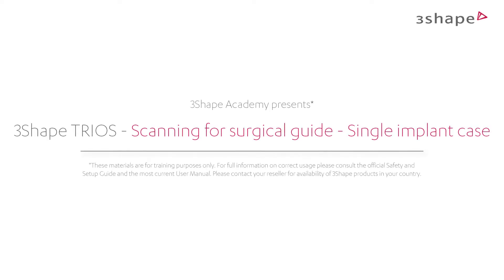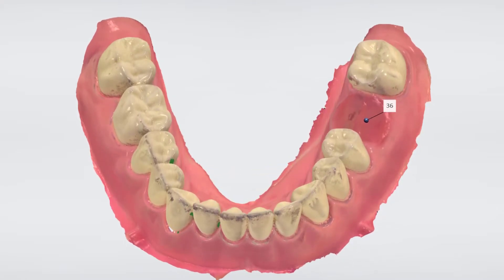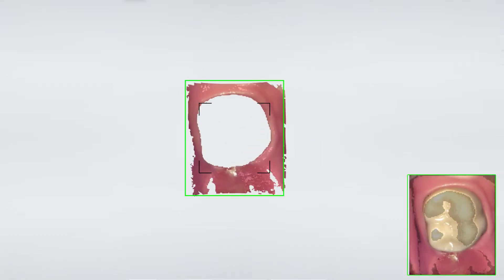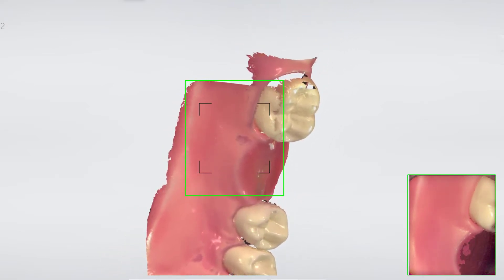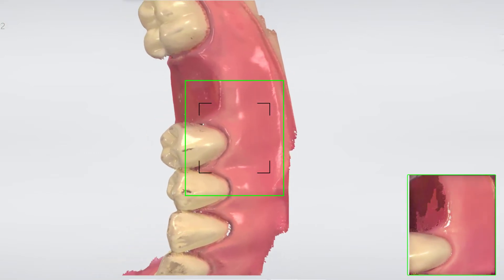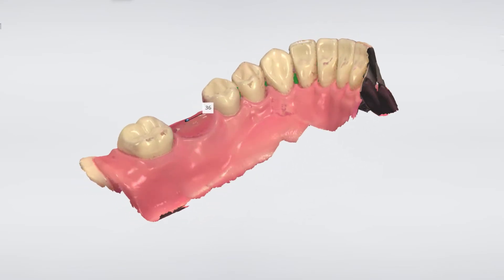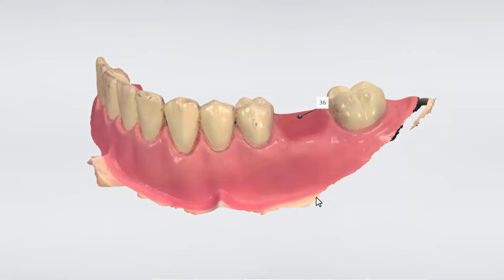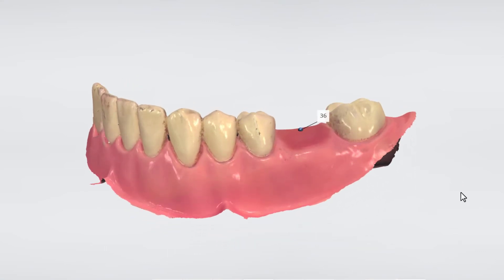3Shape TRIOS - Scanning for surgical guide - Single implant case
This video demonstrates how to scan for a surgical guide having one missing molar. The video explains which anatomical structures have to be taken into consideration while scanning so that the design of a surgical guide is possible.